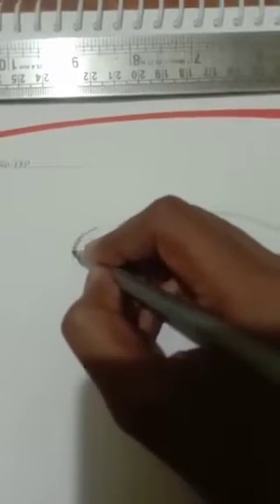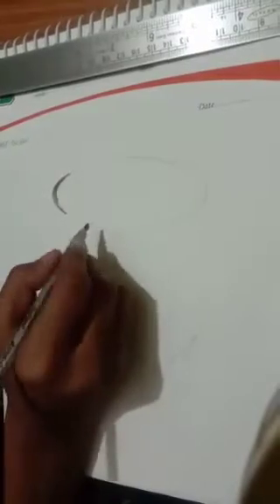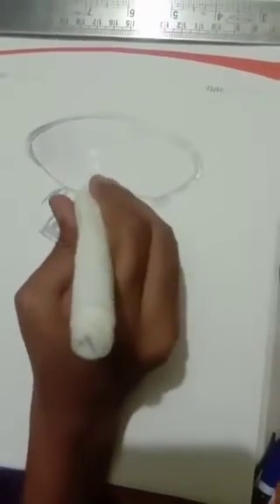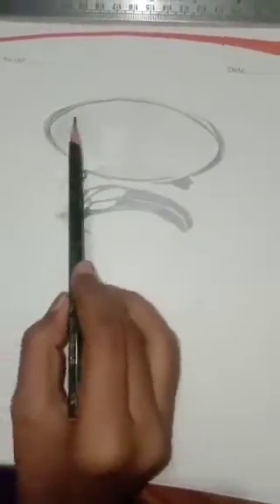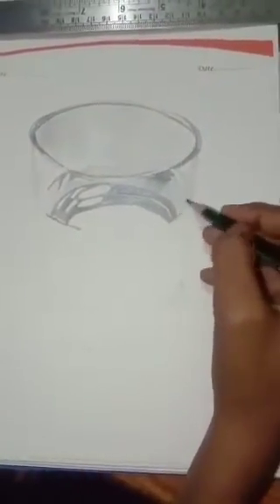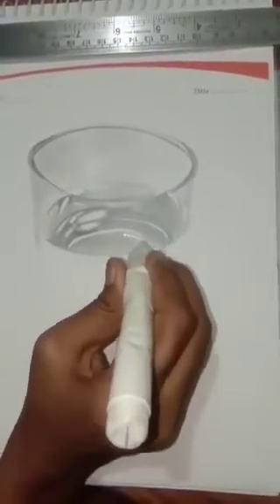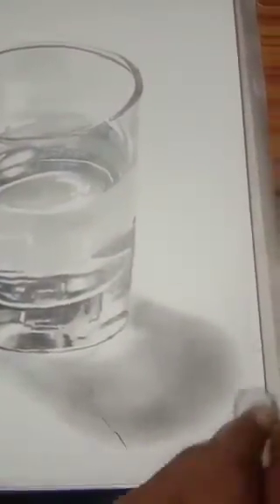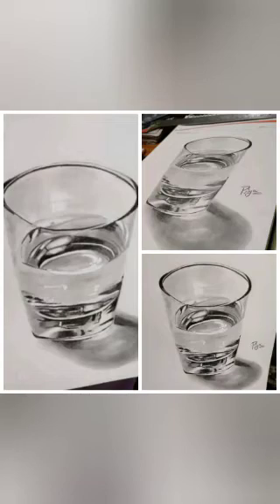sketch of glass of water step by step tutorial for beginners || ARTIST || IN ENGLISH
I will learn you in this video step by step that how to draw realistic glass of water   in this tutorial...

Mono tombow eraser

Graphite powder

Paper stump

Realistic face

If you like this video then give thumps up..